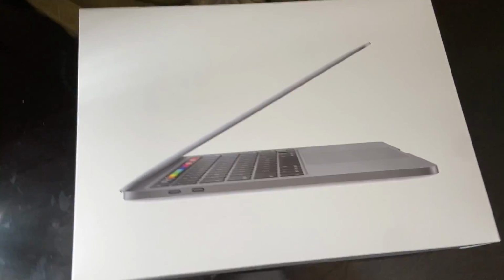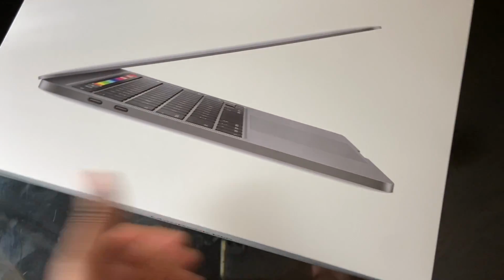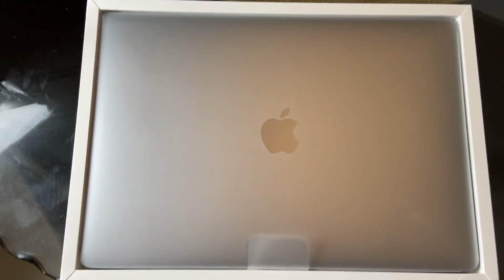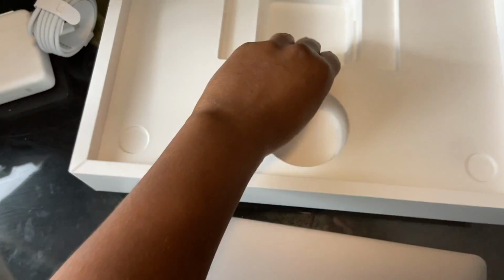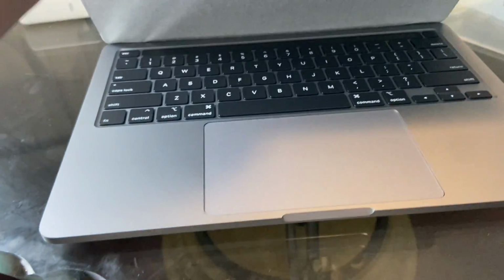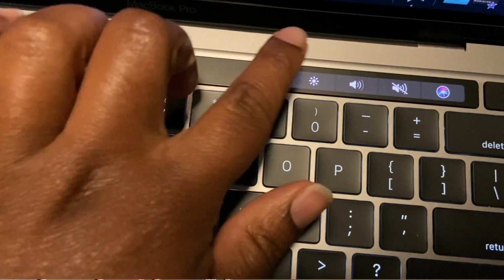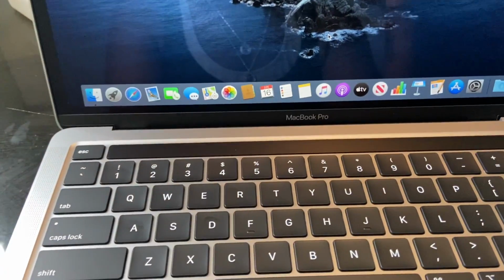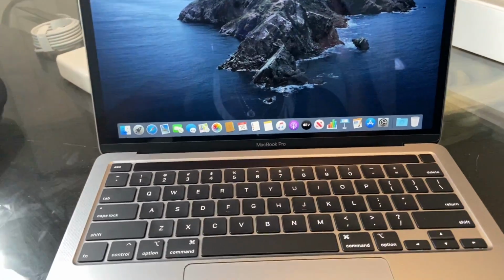My New MacBook Pro 2020 !!! || Unbox With Me!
In this video you will see me unboxing my new 2020 MacBook Pro. I give you a quick overview of what it looks like straight out of the box. I hope you enjoy!